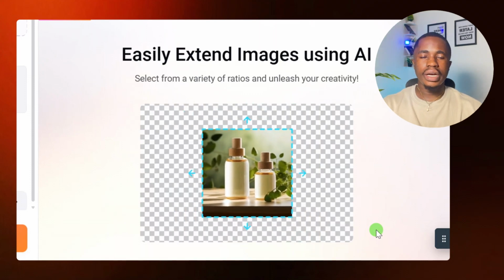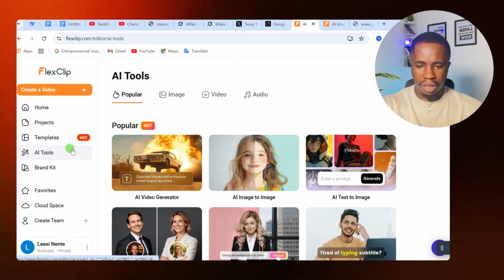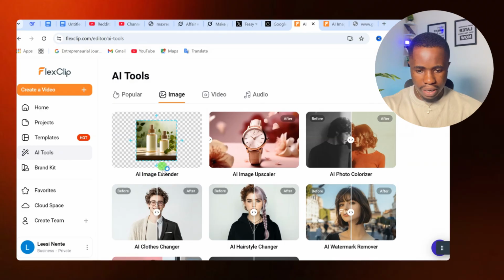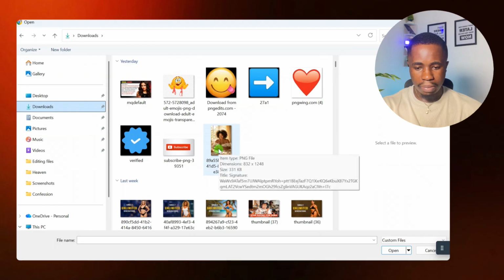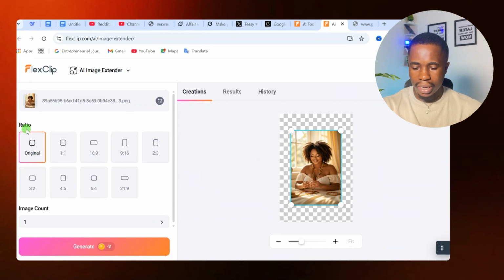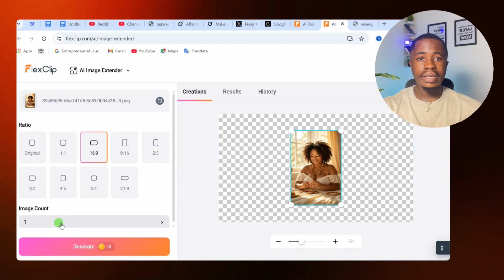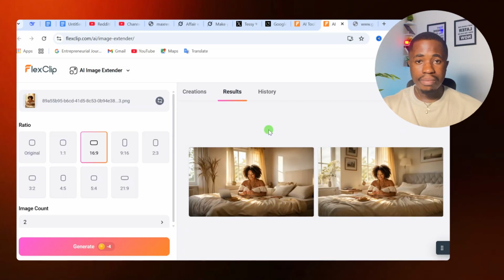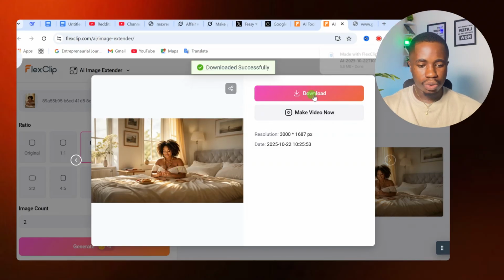How to Change any IMAGE Aspect Ratio with AI (See proof)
Transform your images without cropping! In this video, I show you how to change any image aspect ratio using AI tools like Flexclip. See the proof as we convert vertical photos to horizontal, square images to widescreen, and more—all while intelligently filling the empty space.